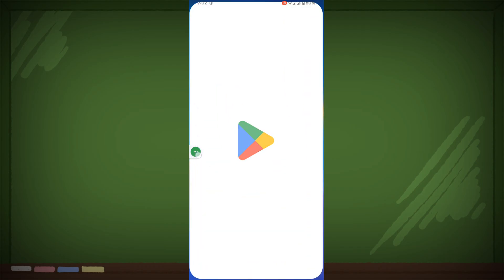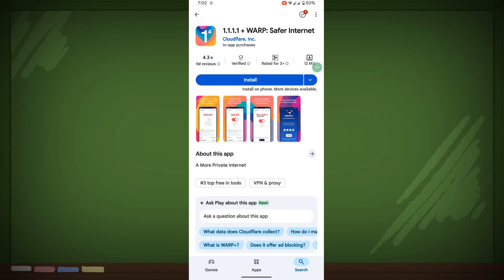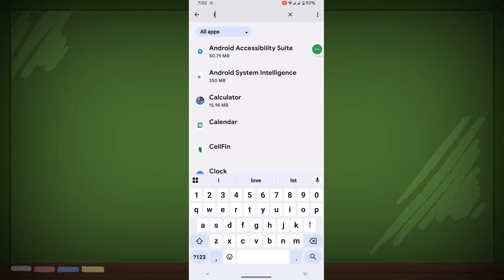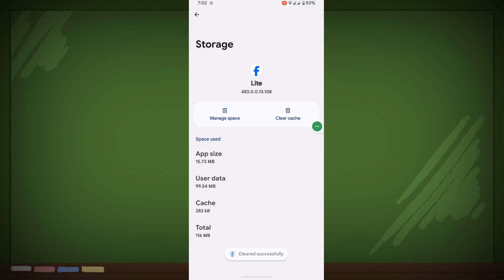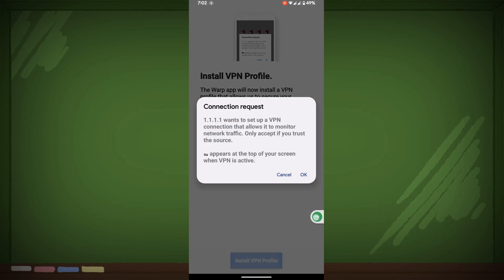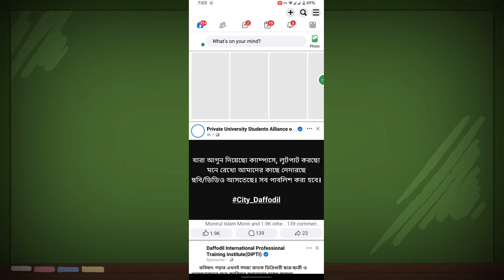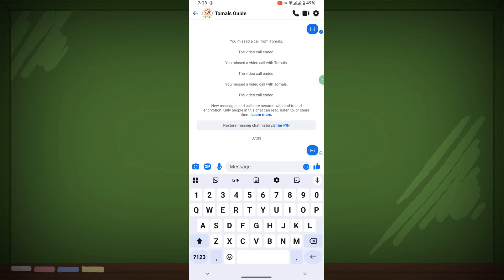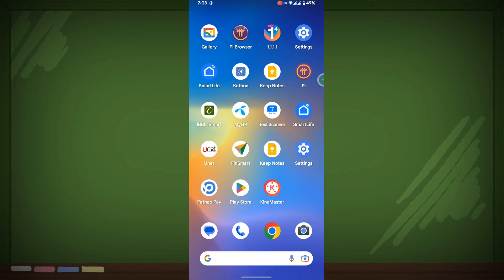How to fix couldn't send message in Facebook lite problem 2025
📩 **How to Fix “Couldn’t Send Message” in Facebook Lite 2025** 🔧📱💥

Having trouble sending messages in **Facebook Lite**? 😟💬 This step-by-step guide will show you how to **fix the “Couldn’t Send Message” error** in 2025 and get your chats working smoothly again! 🚀✨

Follow these methods to **resolve messaging errors, restore connectivity, and prevent future issues**. 💡🛠️🔥

⏱ **Timestamps (1:36 Video)**
0:00 – Intro: Facebook Lite Messaging Problem ⚠️👀
0:15 – Why “Couldn’t Send Message” Happens ❌💢
0:30 – Step 1: Check Internet Connection 🌐⚡📶
0:45 – Step 2: Clear Facebook Lite Cache & Data 🧹🗑️✨
1:00 – Step 3: Update Facebook Lite App 📲🔄🔥
1:15 – Step 4: Restart App & Device 🔄💡⚡
1:30 – Quick Summary & Final Tips ✨🛠️✅

✅ Common reasons Facebook Lite messages fail ❌💬
✅ Clear app cache & data for smooth messaging 🧹🗑️
✅ Update Facebook Lite for latest features 📲⚡
✅ Restart app & device to fix errors 🔄💡
✅ Prevent future messaging issues 💡✨

🔥 **Support & Stay Updated!**
👍 Like if this helped 😍💯
💬 Comment if your messages are working again 🗨️🤔

📚 **Topics Covered**
• Fix “Couldn’t Send Message” in Facebook Lite ⚡
• Clear cache & data tutorial 🧹🗑️
• Update Facebook Lite app 📲🔄
• Restart app & device 🔄💡
• Prevent future messaging errors 💡✨

🎯 **This video also helps with these searches:**